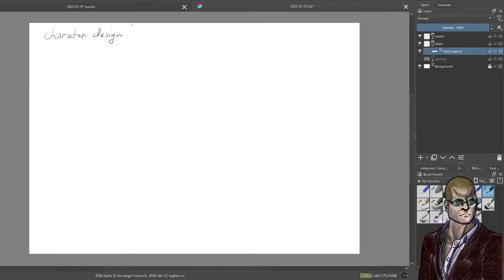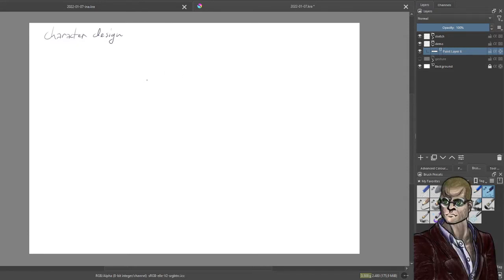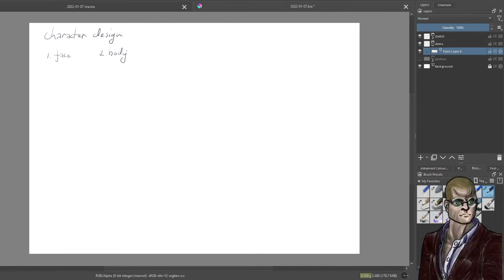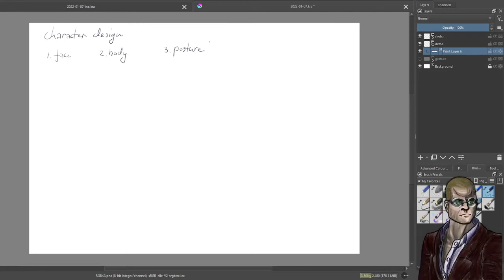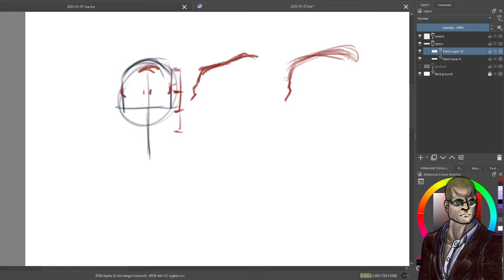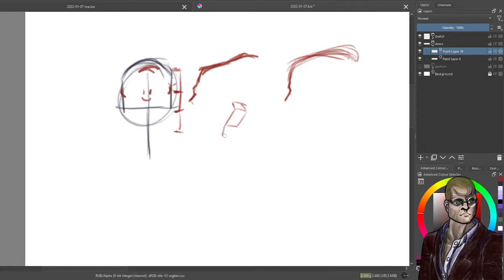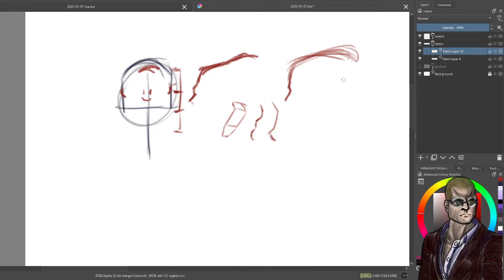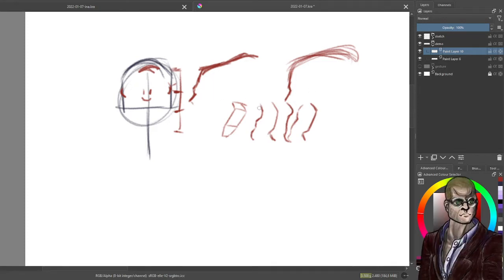InaProj. 5.3. Anatomy for character design (Technique demonstration)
A demonstration of a drawing technique − ways to vary the faces and bodies of characters. Ways to avoid the famous sameface.